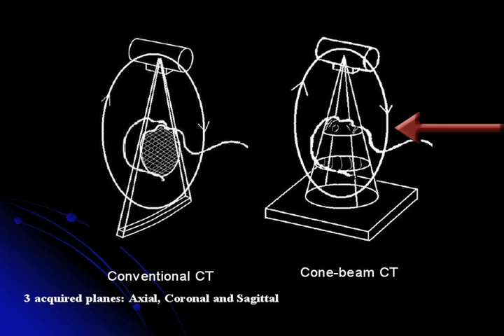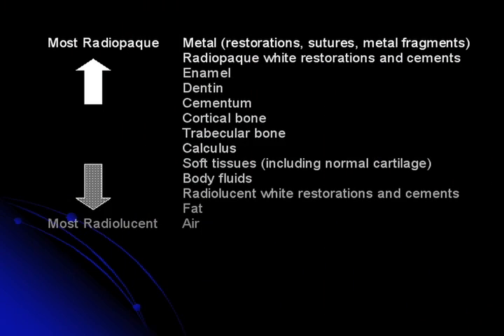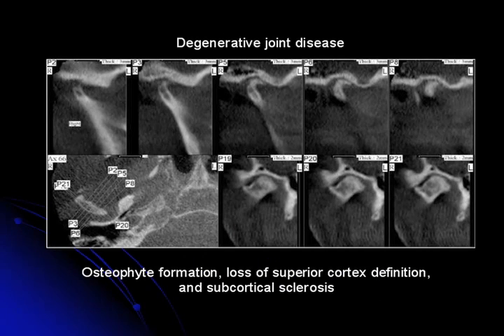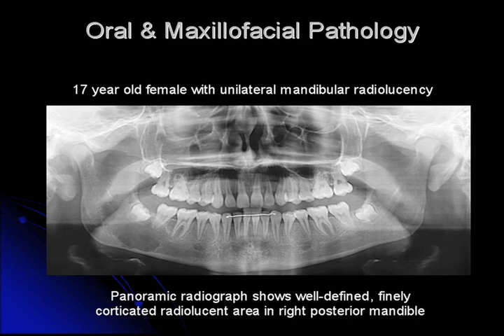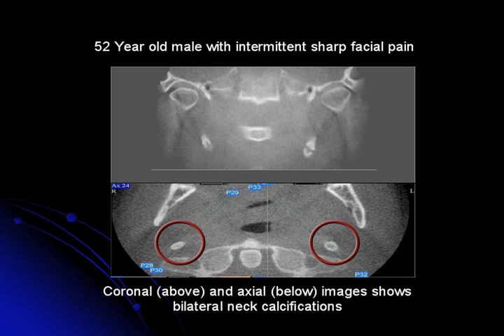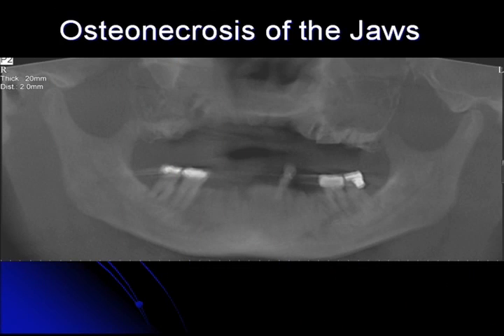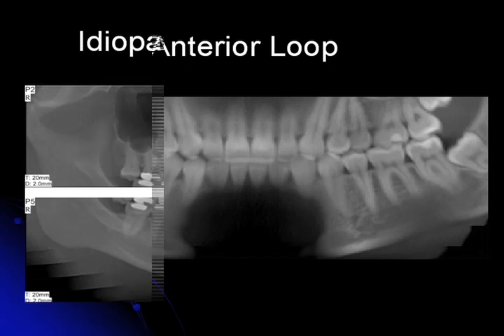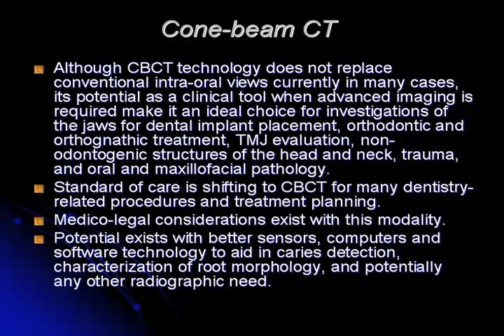Cone Beam Computed Tomography (Vol. 1, Issue 1)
Dr. Parish Sedghizadeh discusses the benefits and increased utilization of Cone Beam CT scanning. Three-dimensional imaging is rapidly becoming the standard of care in dentistry, he explains, and its applications are increasing. Dr. Sedghizadeh also offers a refresher on pathology as well as a discussion on medical-legal liability in his video presentation.